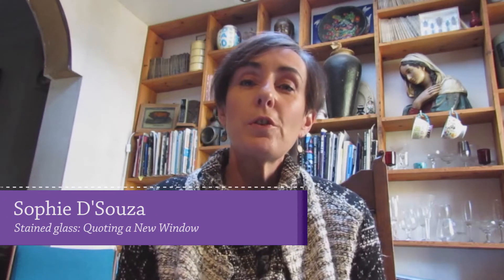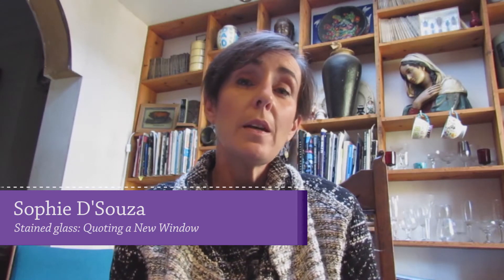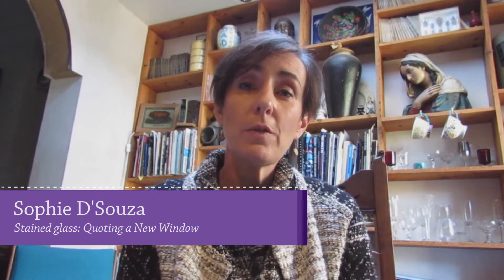Sophie's Stained Glass | How to Quote a for a New Window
Have you ever wondered how to quote to design and make a stained glass window for a front door?  In this video Sophie tells you the sorts of things that impact upon her estimates.  Quoting is one of the trickiest bits of the job. Hopefully this video will help you avoid some of the pit falls by!

Any question, please get in touch.